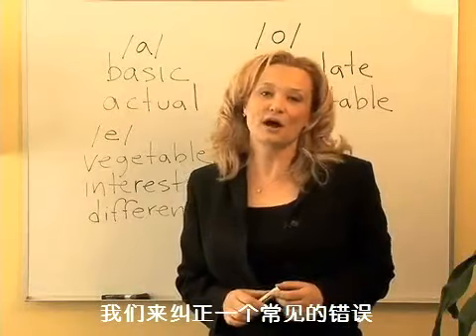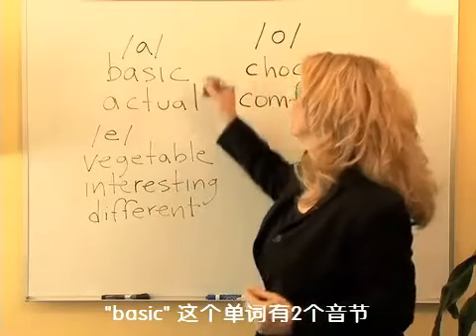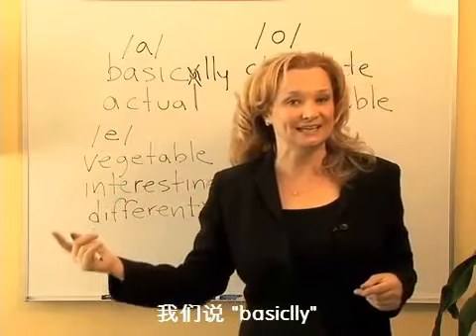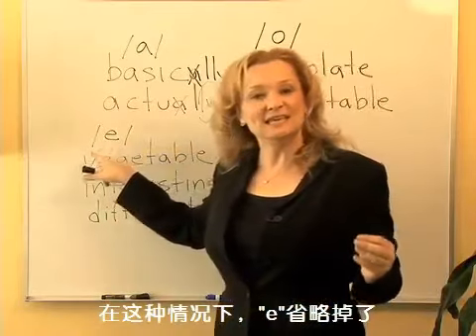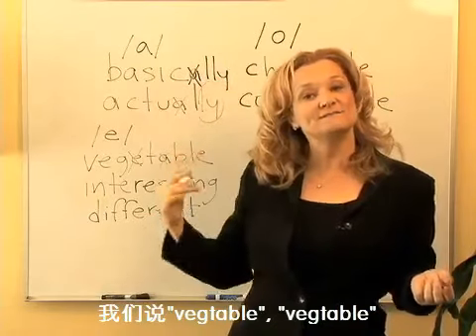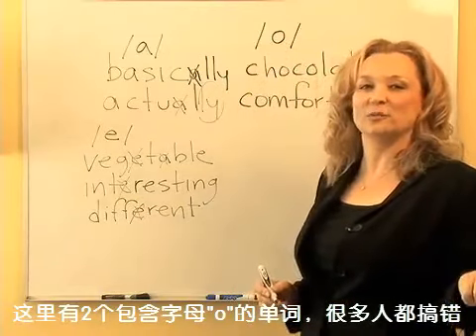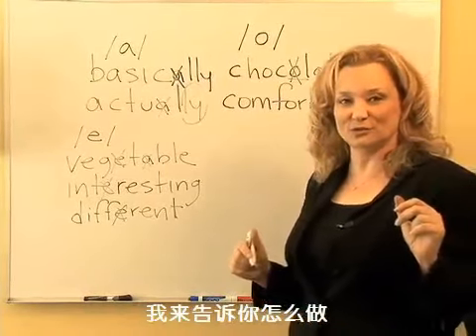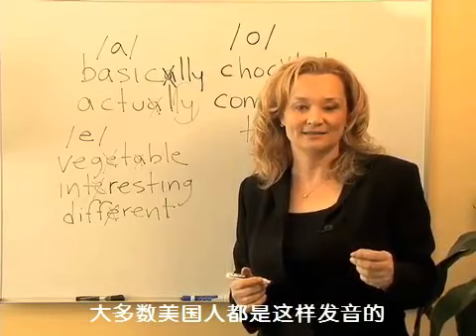Rule # 8 ~ Dropped Syllables ~ American Accent Course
🗣🗣 How to drop syllables?

Watch the full tutorial, thank me later. 😘🤗

👉❣ To keep up to date for the hottest news/reviews/vlogs/tutorials every day.